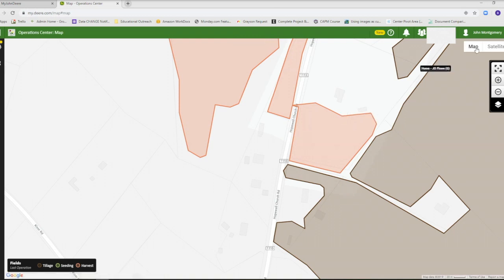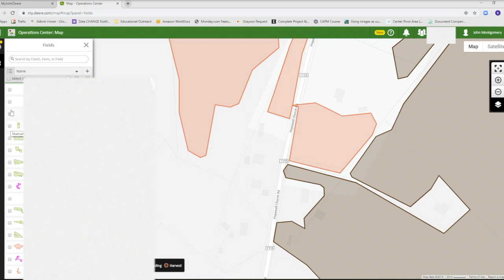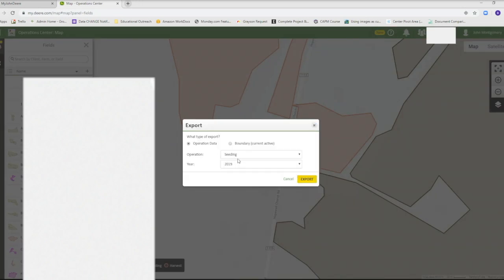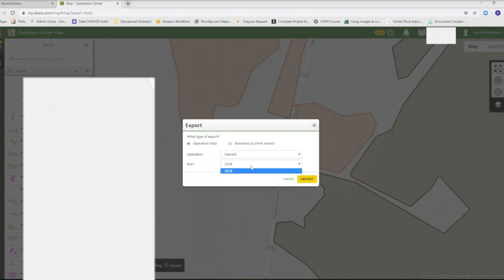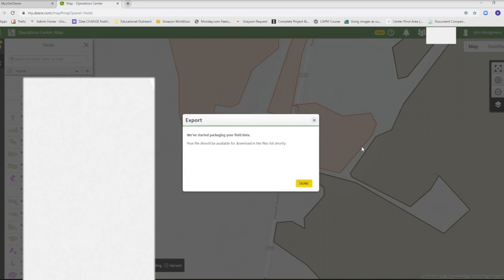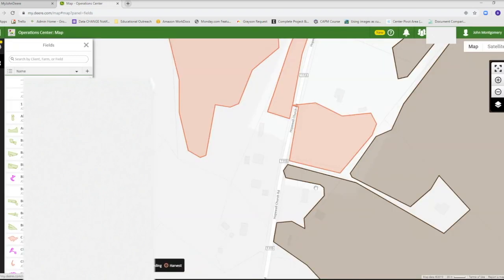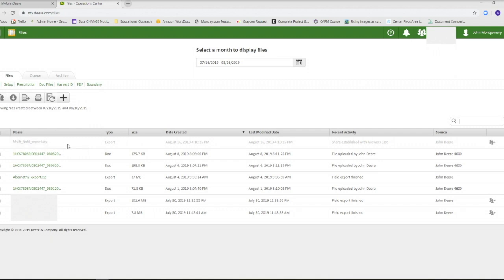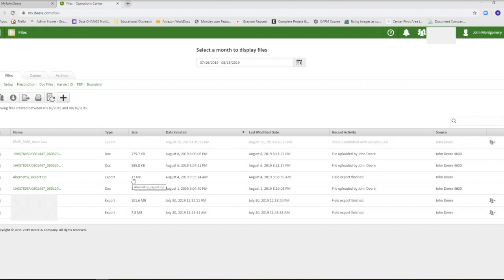1 - Exporting A Harvest Or Planting Shapefile With MyJohnDeere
In this video, Growers shows the user how to use the popular platform MyJohnDeere to export harvest or planting shapefiles that can be delivered to Growers or another party.